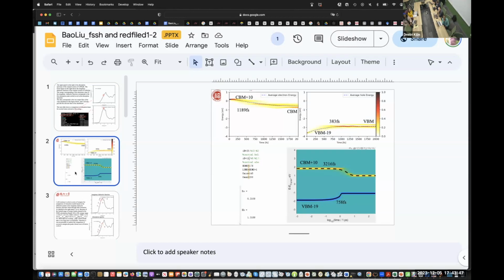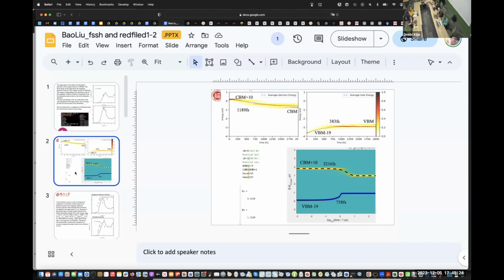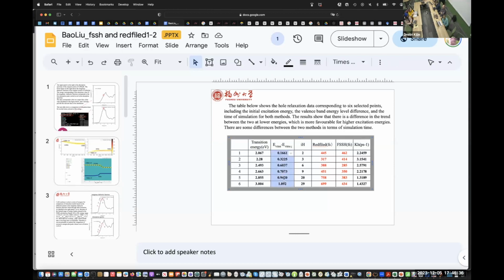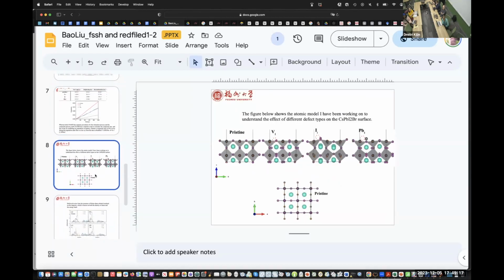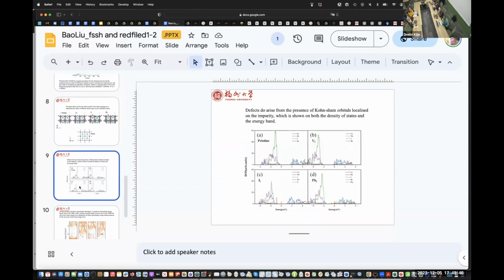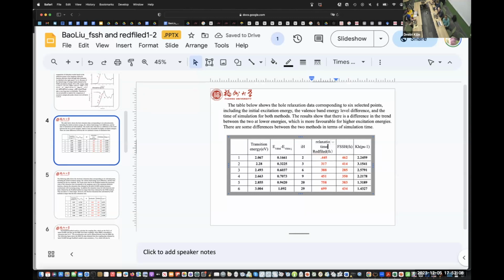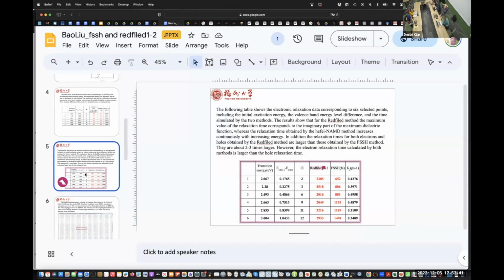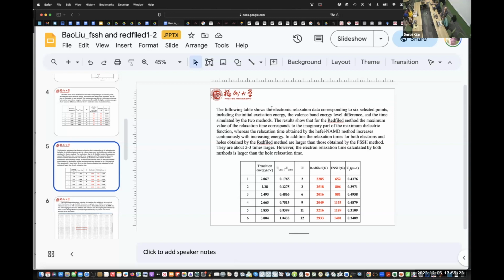BaoLiu FSSH RRR